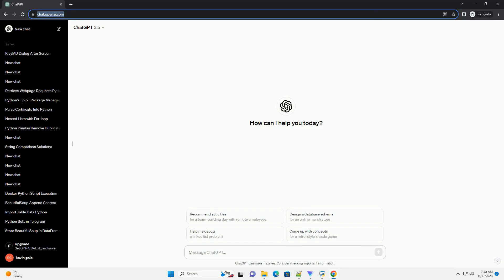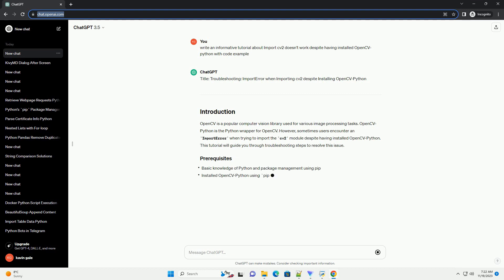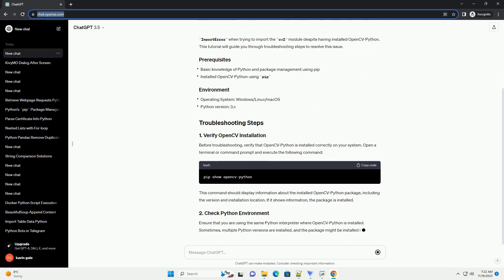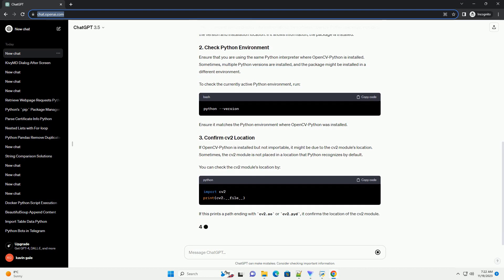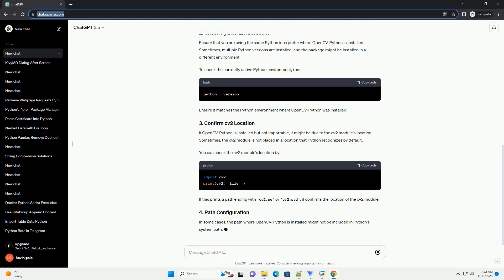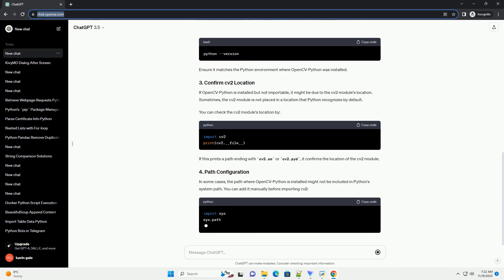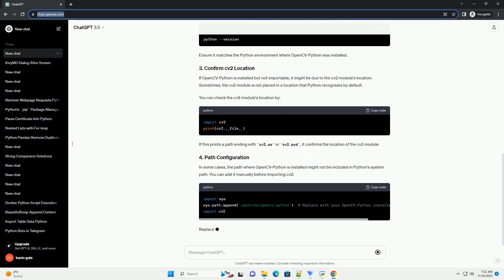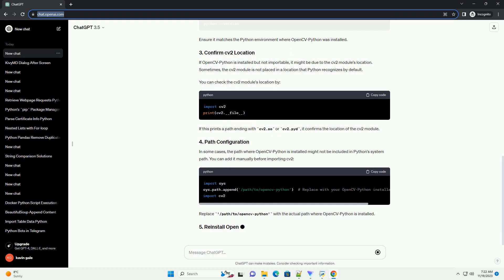Import cv2 doesn t work despite having installed OpenCV python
Title: Troubleshooting: ImportError when Importing cv2 despite Installing OpenCV-Python
OpenCV is a popular computer vision library used for various image processing tasks. OpenCV-Python is the Python wrapper for OpenCV. However, sometimes users encounter an ImportError when trying to import the cv2 module despite having installed OpenCV-Python. This tutorial will guide you through troubleshooting steps to resolve this issue.
Before troubleshooting, verify that OpenCV-Python is installed correctly on your system. Open a terminal or command prompt and execute the following command:
This command should display information about the installed OpenCV-Python package, including the version and installation location. If it shows information, the package is installed.
Ensure that you are using the same Python interpreter where OpenCV-Python is installed. Sometimes, multiple Python versions are installed, and the package might be installed in a different environment.
To check the currently active Python environment, run:
Ensure it matches the Python environment where OpenCV-Python was installed.
If OpenCV-Python is installed but not importable, it might be due to the cv2 module's location. Sometimes, the cv2 module is not placed in a location that Python recognizes by default.
You can check the cv2 module's location by:
If this prints a path ending with cv2.so or cv2.pyd, it confirms the location of the cv2 module.
In some cases, the path where OpenCV-Python is installed might not be included in Python's system path. You can add it manually before importing cv2:
Replace '/path/to/opencv-python' with the actual path where OpenCV-Python is installed.